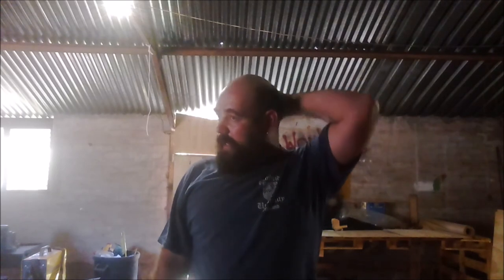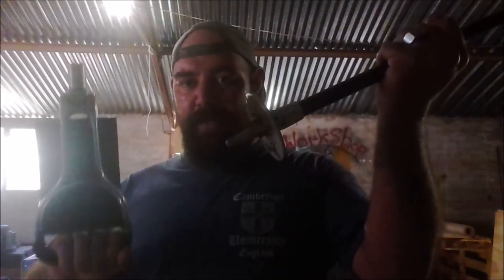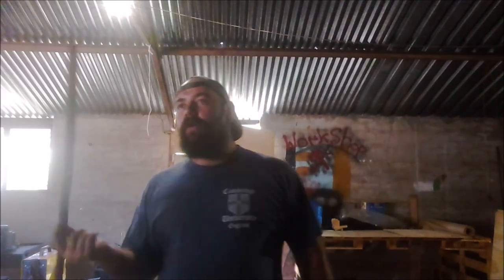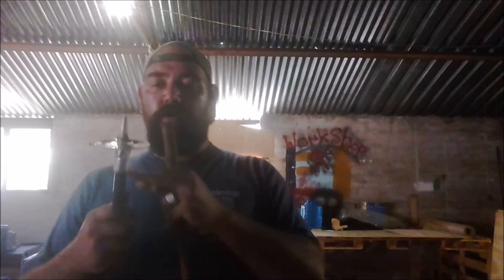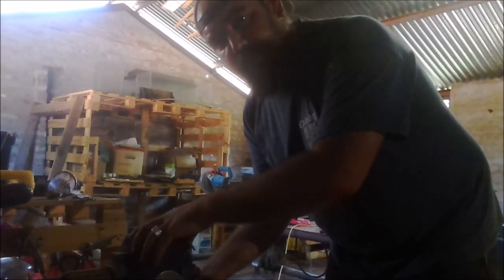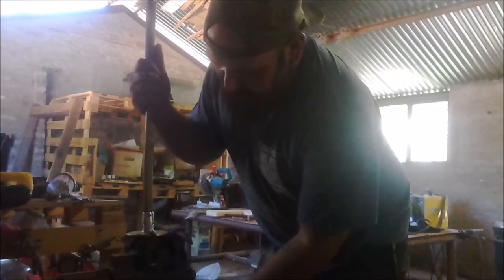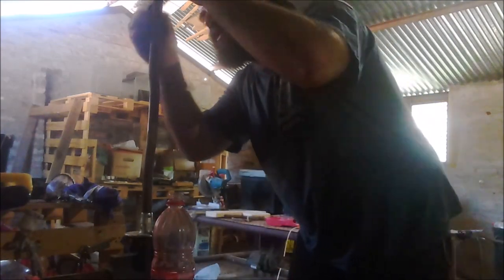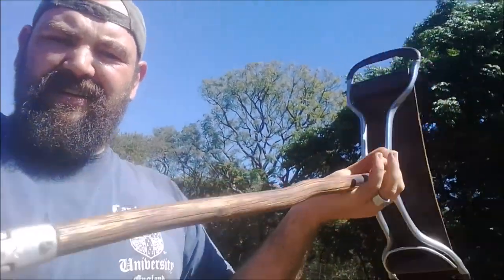Fixing a . . walking stick. . folding chair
Just to prove that not everything needs to be thrown away. . . a little self DIY can get stuff done!